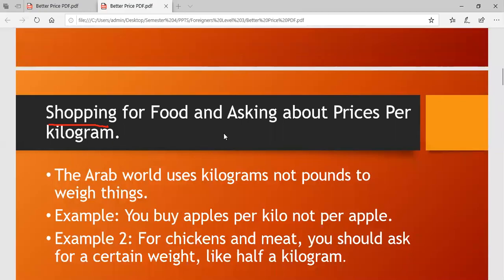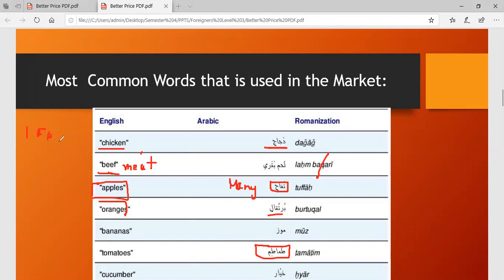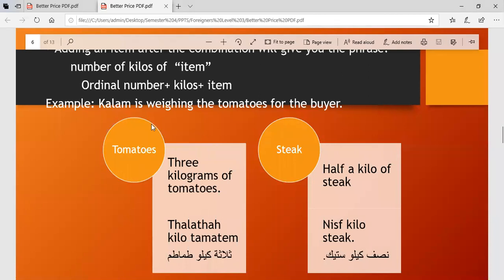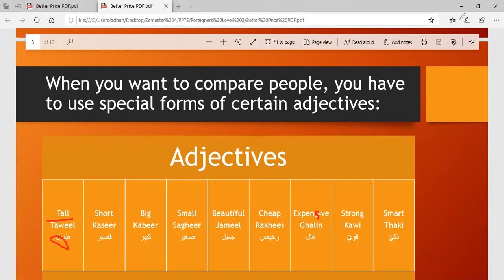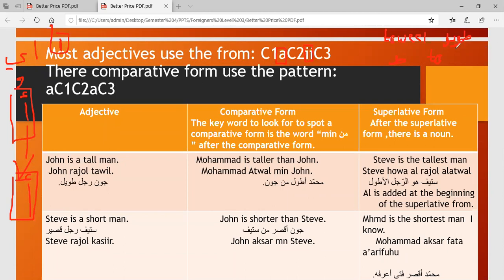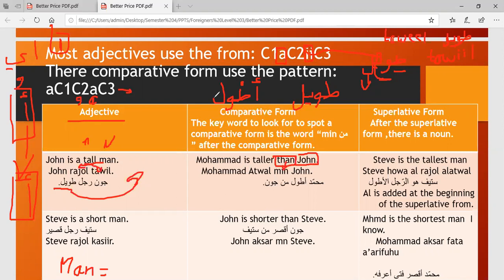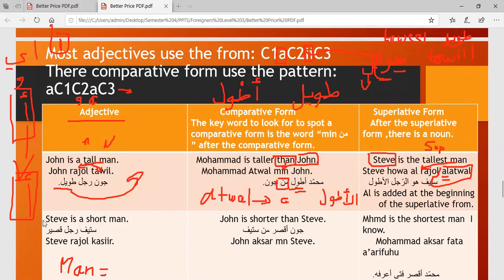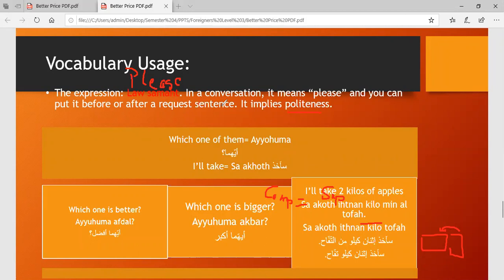Part 1 Better Price